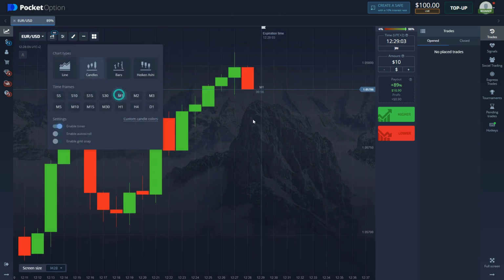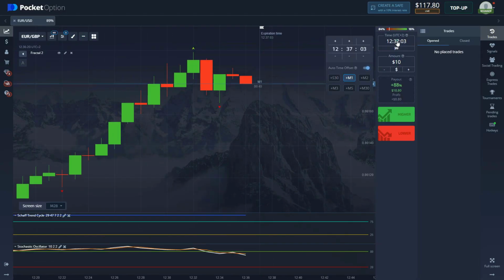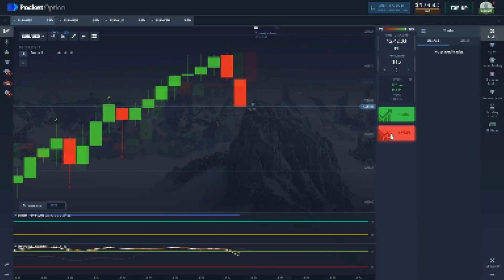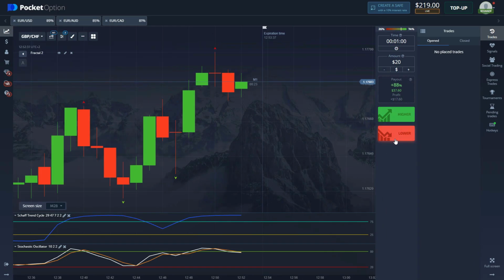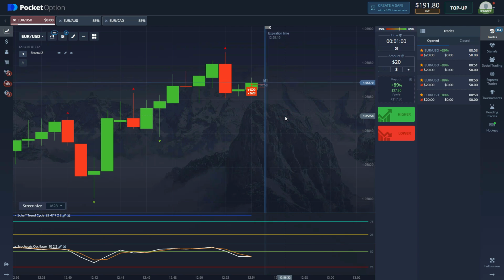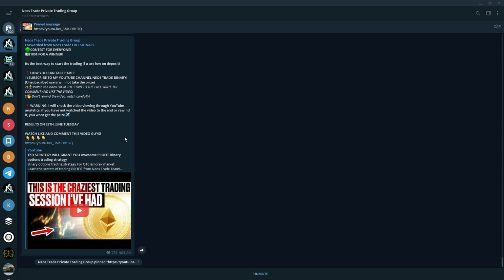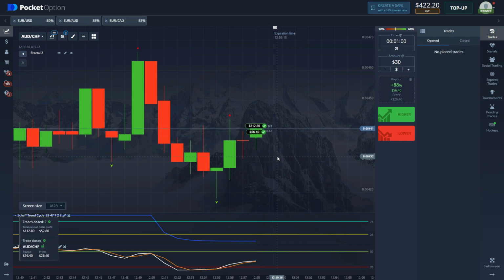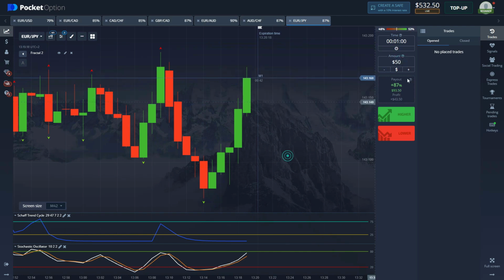BEST Trading STRATEGY For BEGINNERS To BUILD UP BALANCE FROM $100 Binary options trading strategy